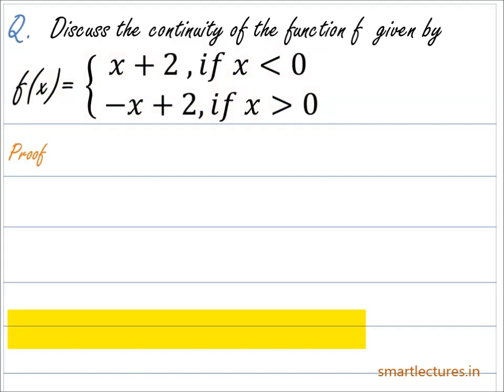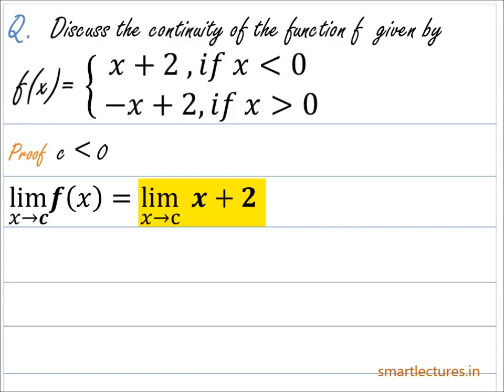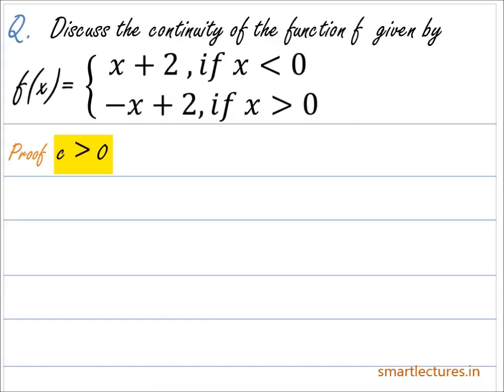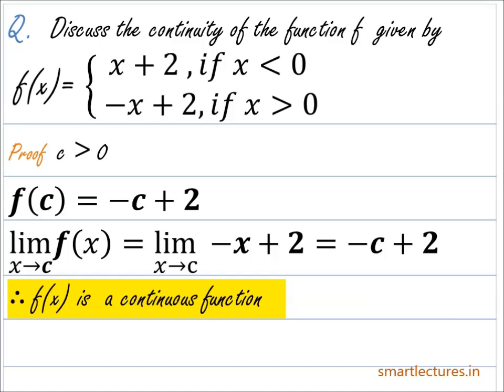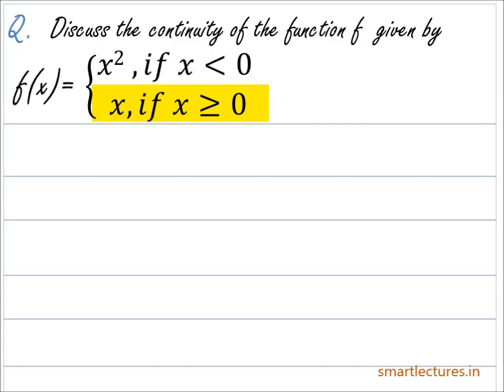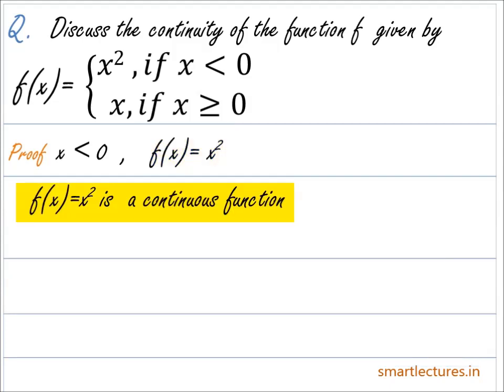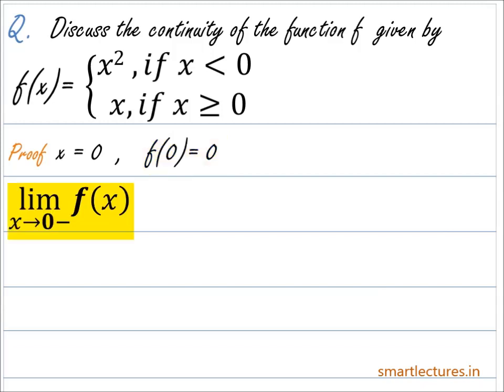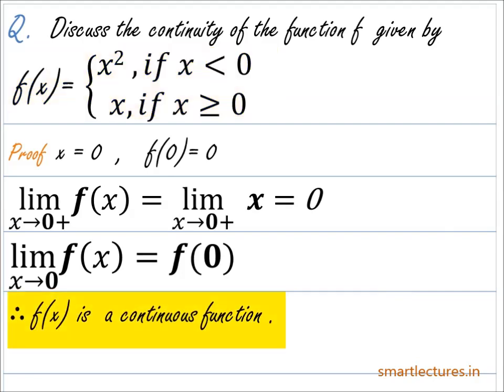Continuity & Differentiability Episode - 8